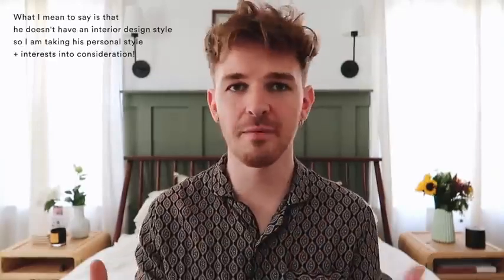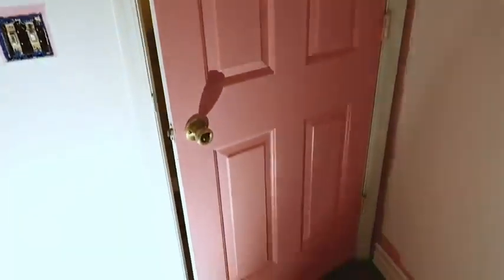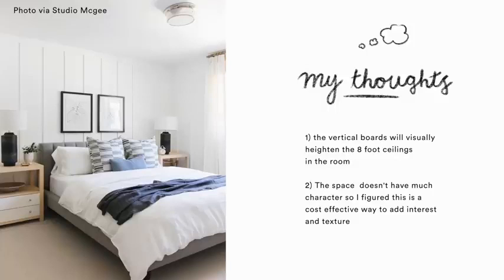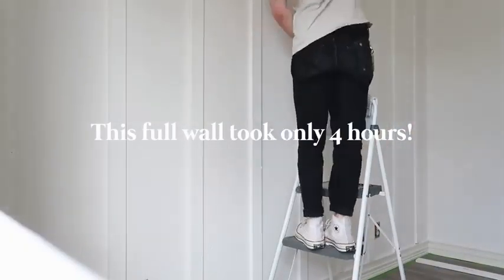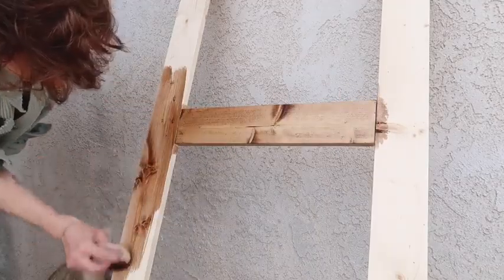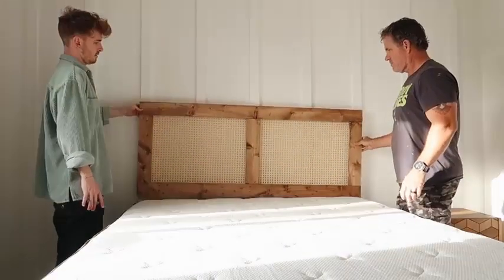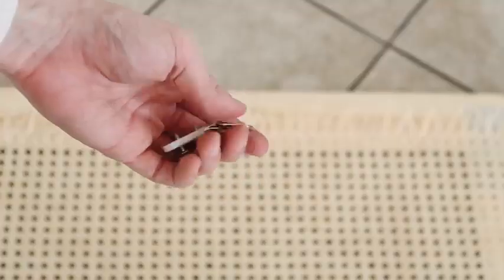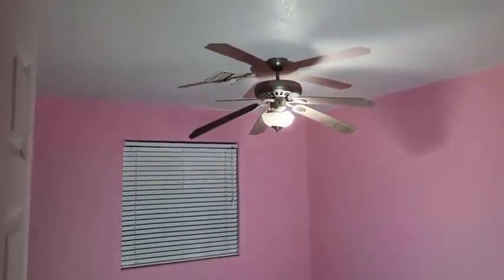small room makeover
room ideas,
room ideas for small rooms,
room idea aesthetic,
room ideas for guys,
room ideas tiktok,
room ideas gaming,
room ideas bloxburg,
room ideas toca boca,
room idea adopt me,
room idea bloxburg,
room idea minecraft,
room idea tiktok,
room id,
room idea for guys,
boom boom room side b,
boom boom room side a,
the blind side room scene,
fnf gadget room b side,
bright side room,
dining room side table buffet,
celeste b side room music,
bright side room decor,
bedroom ideas,
broom craft ideas,
broom holder ideas,
broom storage ideas,
broom closet ideas,
broomstick ideas,
broom cabinet ideas,
broom hanger ideas,
cd rom ideas,
room decorating ideas,
room decorating ideas d i y,
d&d game room ideas,
e girl room ideas,
from idea to startup,
from idea to business,
from vijay ideas,
room decorating ideas f,
gaming room ideas,
in room photography ideas,
in room photoshoot ideas,
l shaped room design ideas,
room mate one room side m,
maps side room ghost,
sidemen escape room,
mid side room mic,
room ideas aesthetic,
baby room ideas toca boca,
living room ideas toca boca,
toddler room ideas toca boca,
vijay idea room tour,
room transformation ideas,
tiny room ideas,
troom ideas,
troom ideas in hindi,
troom ideas en 5 minutos,
troom troom ideas for school,
troom troom ideas hindi mein,
troom troom ideas in urdu,
troom troom ideas video,
troom troom ideas in hindi school,
identity v room ideas,
identity v room tour,
identity v secret room,
identity v room music,
identity v room picture,
identity v decorate your room,
identity v custom room,
identity v room phantom castle,
room decorating ideas with,
ideas for your room,
dragon ball z room ideas,
1 rk room decoration ideas,
1 room decorating ideas,
1 room design ideas,
1 room kitchen organization ideas,
1 bhk living room ideas,
1 year old room ideas,
1 bedroom living room ideas,
house design ideas 1 room,
2 room ideas,
virtual families 2 room ideas,
2 single beds room ideas,
2 color room painting ideas,
2 room decorating ideas,
2 room bto renovation ideas,
room ideas for 2 sisters,
2 room design ideas,
3 by 3 room ideas bloxburg,
sims 3 room ideas,
virtual families 3 room ideas,
3 season room ideas,
3 room house decoration ideas,
3 year old room ideas girl,
3 room renovation ideas,
3 room decor ideas,
sims 4 room ideas,
sims 4 room ideas no cc,
sims 4 room ideas base game,
sims 4 room ideas cc,
4 living room layout ideas,
house design ideas 4 room,
4 room bto renovation ideas,
4 season room ideas,
room decor ideas 5 minute crafts,
room makeover ideas 5 minute crafts,
5 minute crafts room ideas,
room decorating ideas 5 min craft,
gaming room ideas 5 minute crafts,
room setting ideas 5 minute crafts,
room design ideas 5 minute crafts,
room cleaning ideas 5 minute crafts,
6 year old room ideas girl,
7 year old room ideas,
8 year old room ideas girl,
room ideas for 8 year olds,
9 year old room ideas girl,
room ideas for 9 year olds